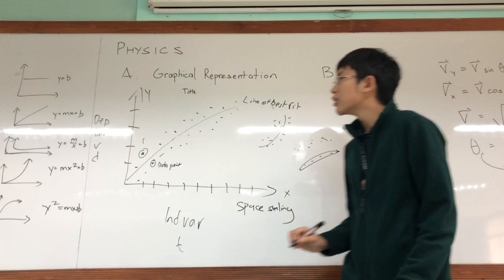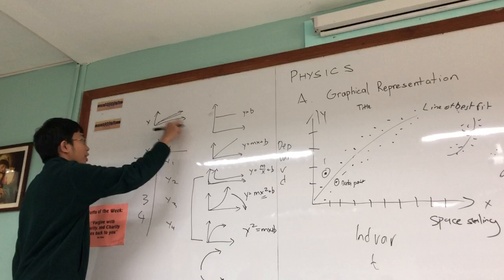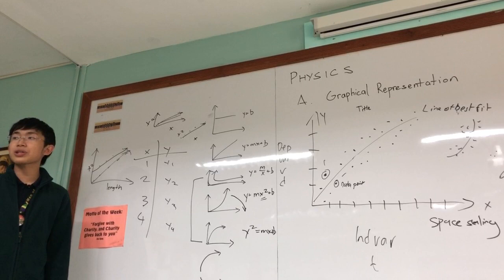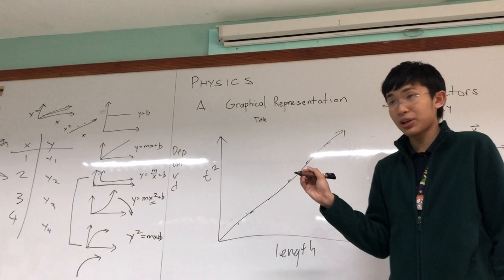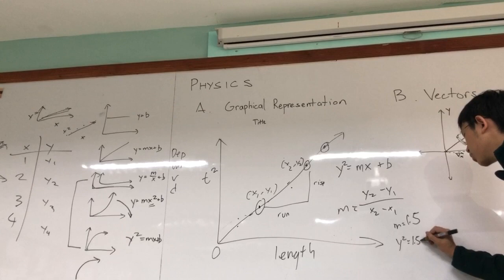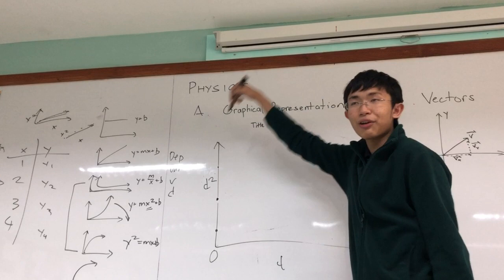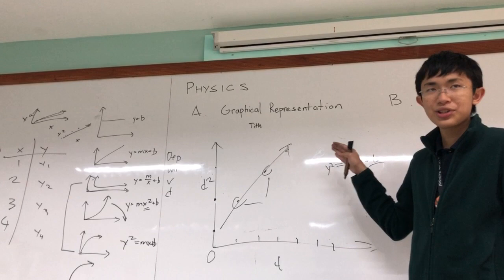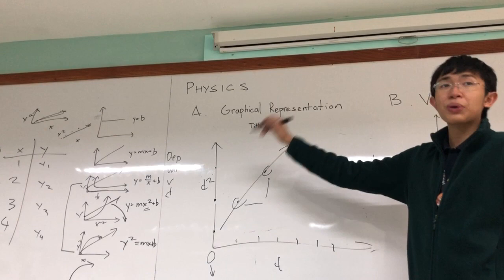Juanpa teaching Physics 1